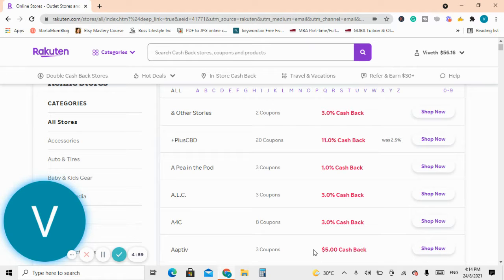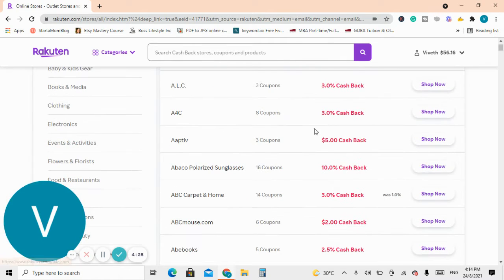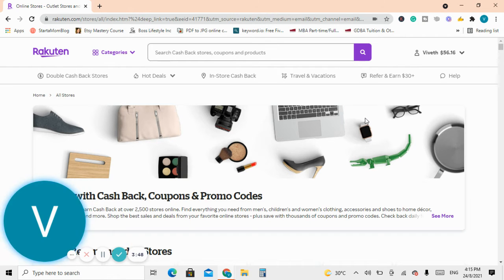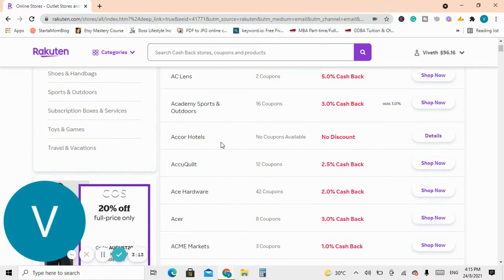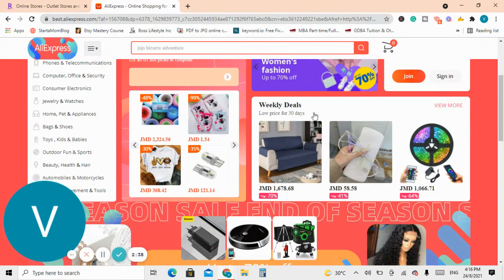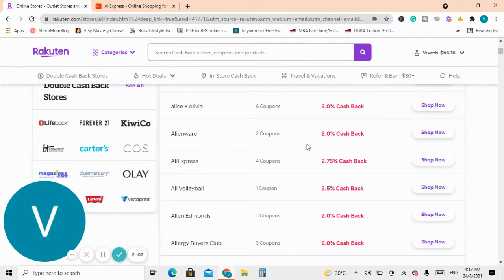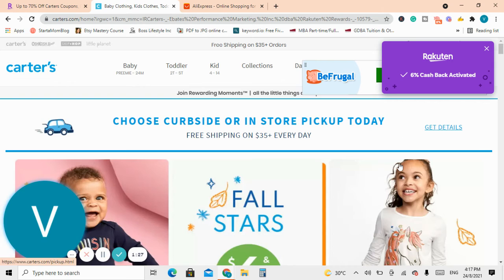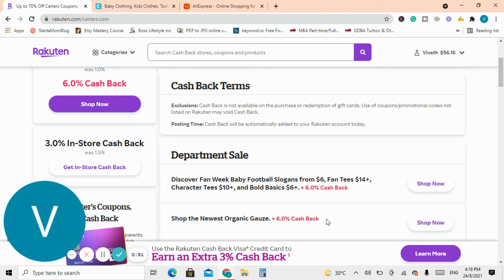How to Stretch your Money further?|Get Money Back by using Rakuten when Shopping Online| Money Tips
How to stretch your money 💰 further? Get money back in your pocket when you use Rakuten to shop online.  In this videos, I will be showing you how you can use Rakuten to stretch your money 💰further by getting cash💰 when you shop online.

I have been using Rakuten since 2014 and I know it works as I have received cashback 💰 in the form of a cheque when I make purchases online. Rakuten has many well-known stores on the platform, and your purchases can only be registered when you purchase through the websites or the app.

 GET CASHBACK WITH RAKUTEN
/// It is Free to join and you can click 👇🏽👇🏽👇🏽the link below to get started.

✨Free Items✨
👉🏾 Grab My Free12 Money-Saving Tips & Monthly Budget Tracker.

Get Paid in US Dollars by using Payoneer.

✨✨About Thee Empowered Champions✨✨
This channel was created to provide freelancing tips, ideas to make money online, and passive income to persons who may have lost their jobs or are working reduced hours. The channel also provides motivational tips, money-saving tips, personal finance tips, and general ways to achieve financial freedom.